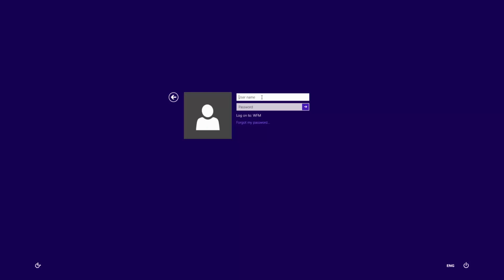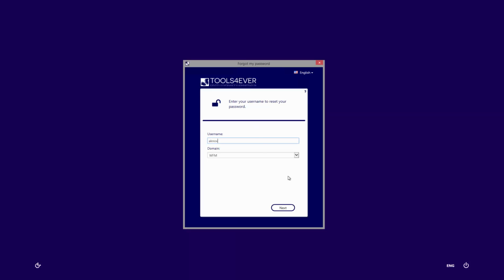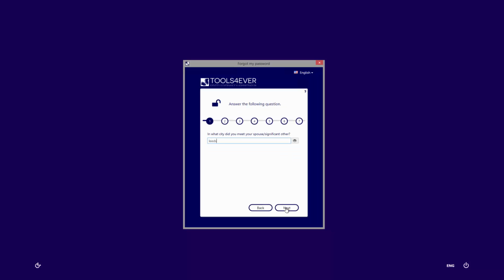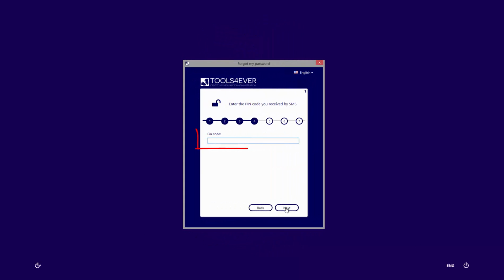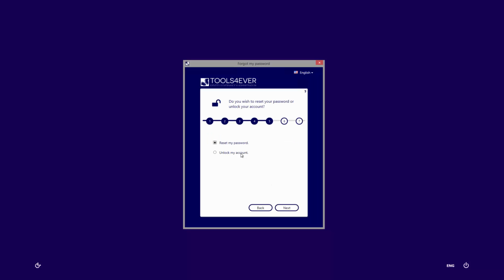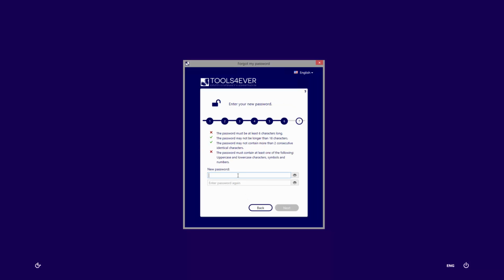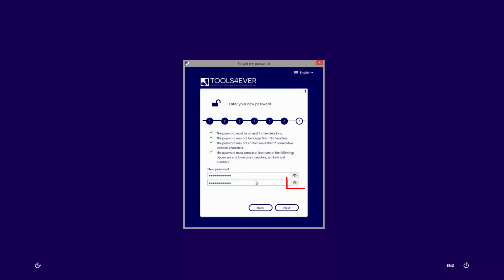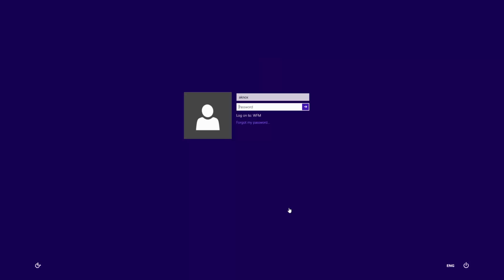SSRPM- Desktop Password Reset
This video demonstrates how an end user can safely and easily reset their own password without needing to contact the helpdesk.